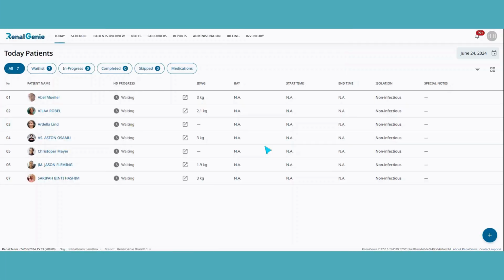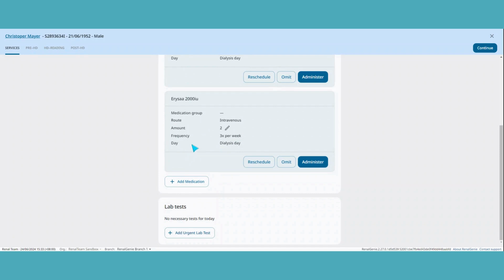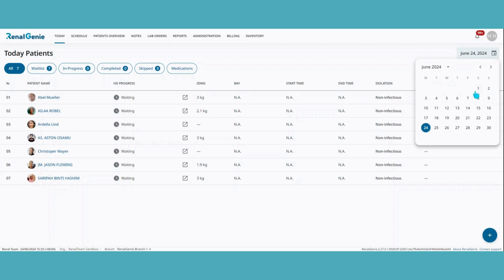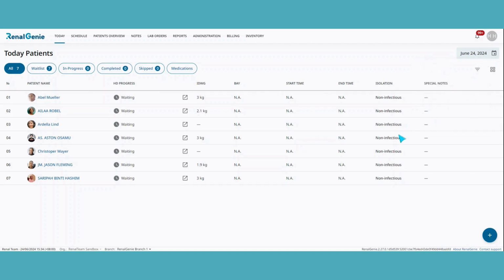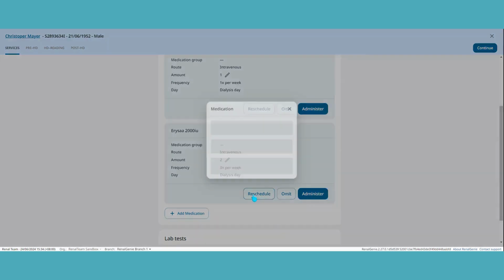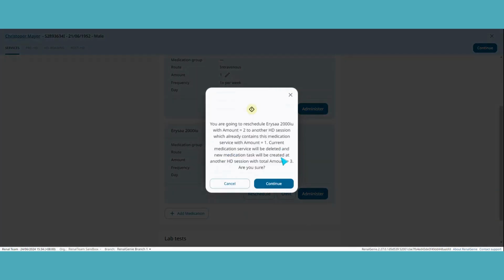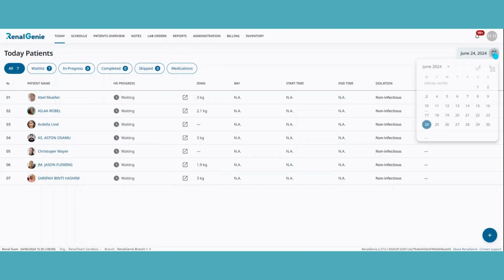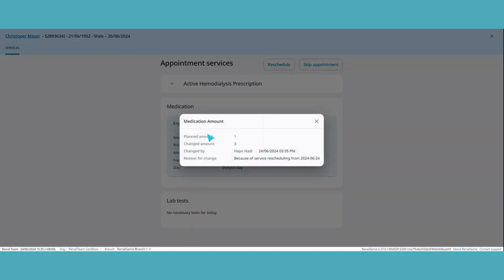RenalGenie Tutorial | Reschedule Medications with improved amount calculation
In this new feature, Rescheduling Medications  has now  improved with  Amount Calculation.🥳

Here are you steps😉 :-

1) First, click on patient's service page.
2) At the medication scheduled, click on reschedule.
3) Select the date for next visit.
4) Click save.
5) The medication are now reschedule to the chosen date, and the total medication amount are automatically sum.